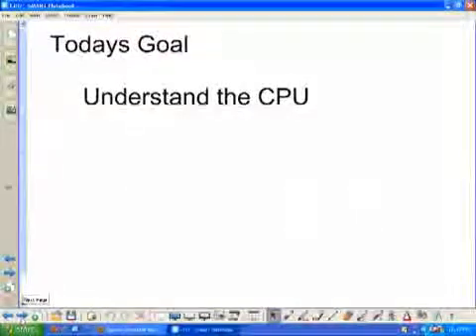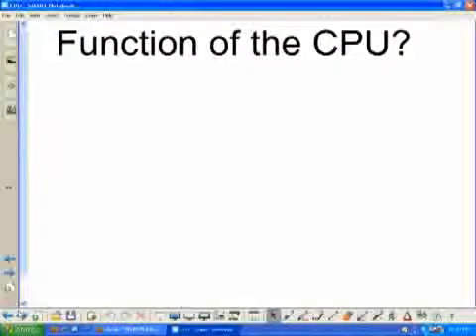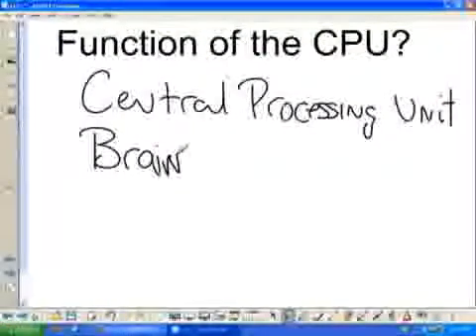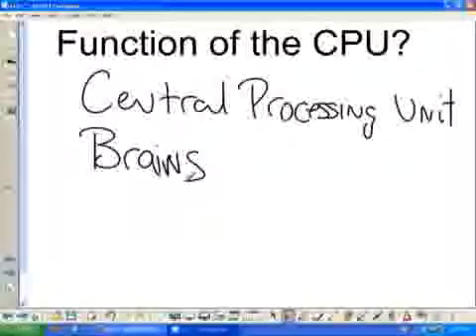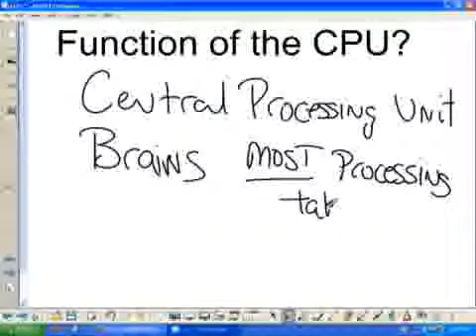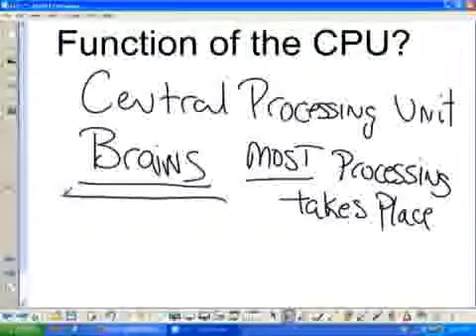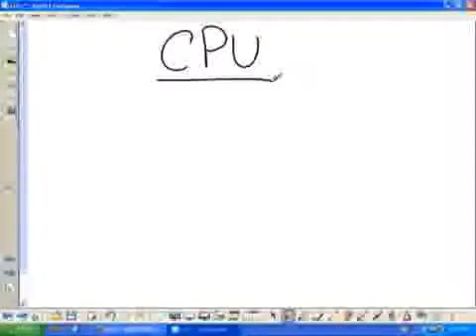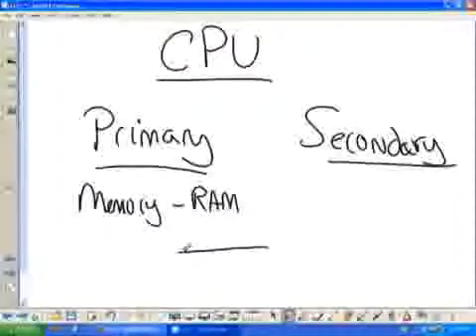CPU Lesson Part 1